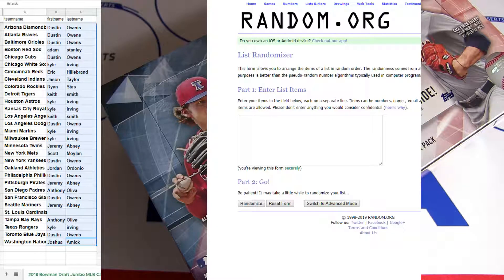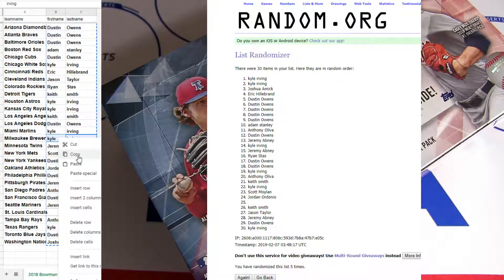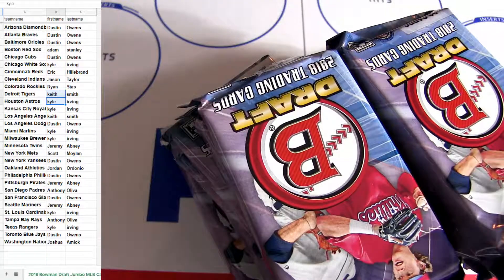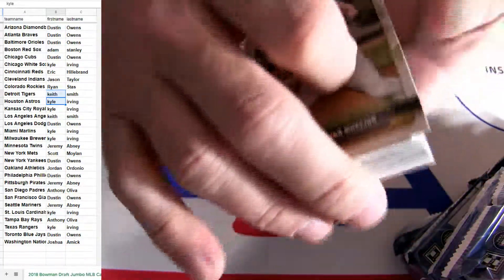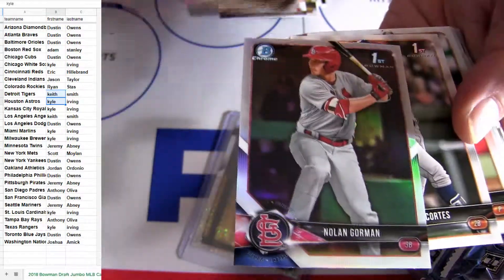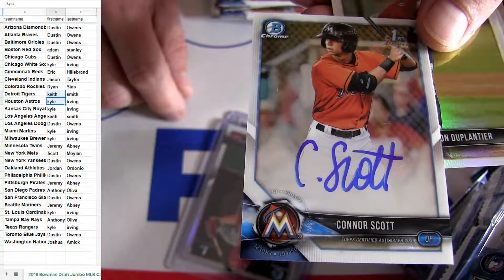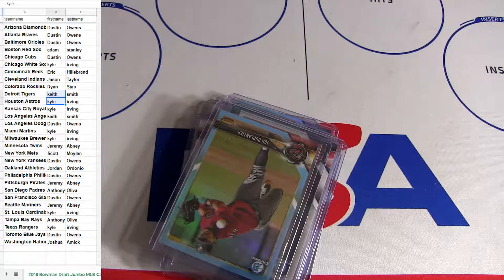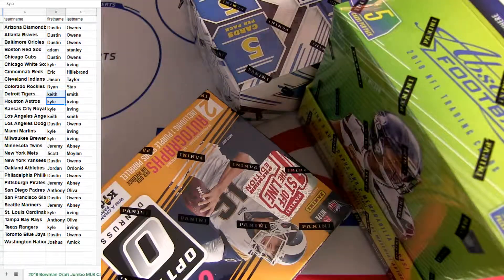18 Bowman Draft Jumbo MLB #29